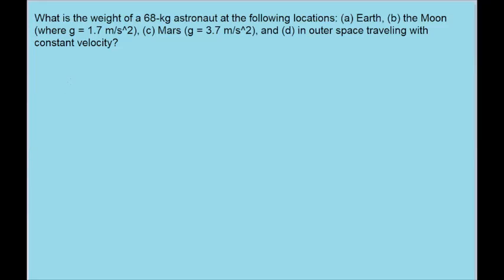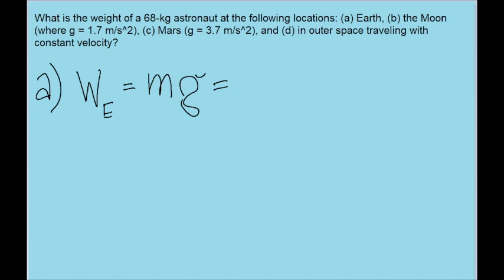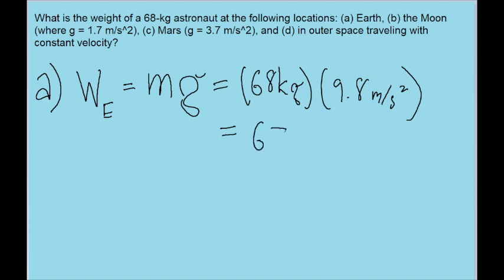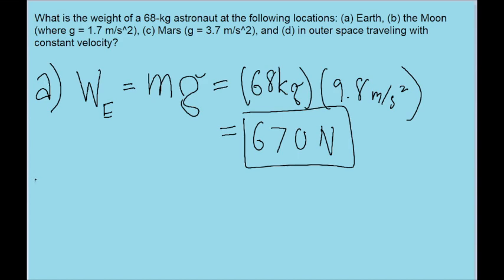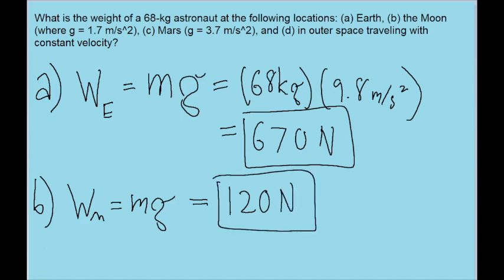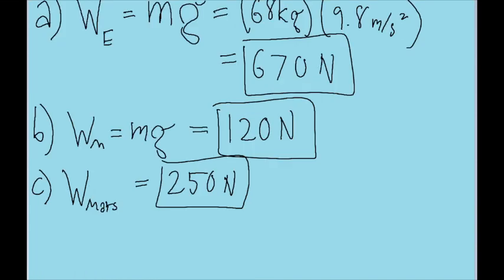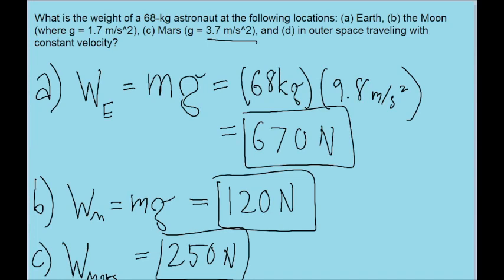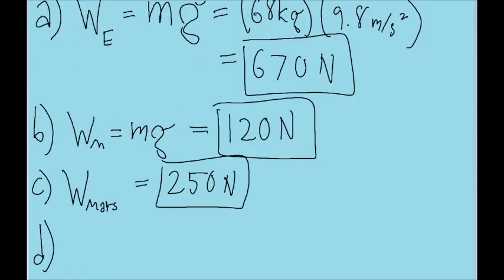What is the weight of a 68-kg astronaut (a) on Earth, (b) on the Moon (g = 1.7 m/s^2), (c) on Mars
What is the weight of a 68-kg astronaut (a) on Earth, (b) on the Moon (g = 1.7 m/s^2), (c) on Mars (g = 3.7 m/s^2), (d) in outer space traveling with constant velocity?